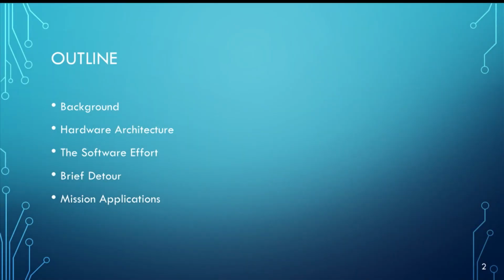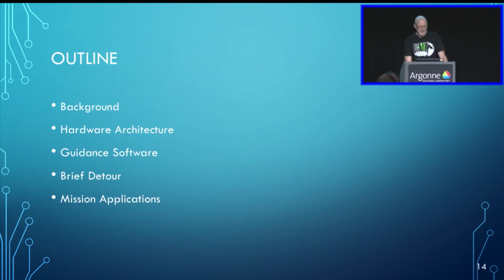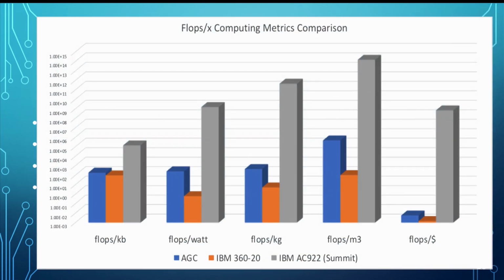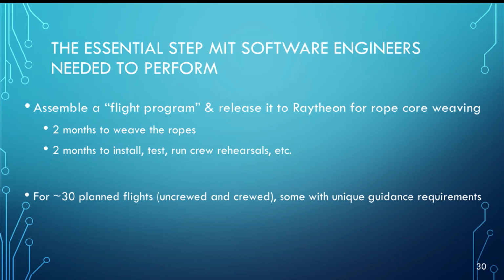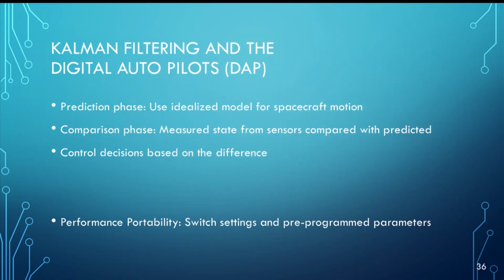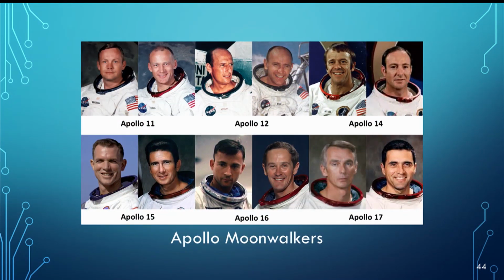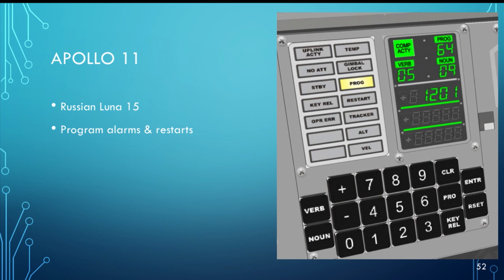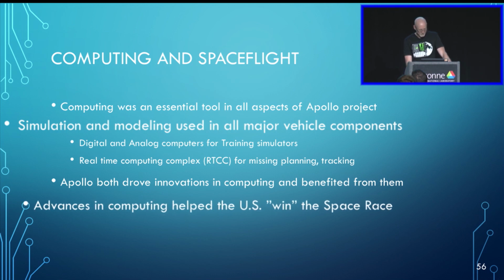The Apollo Guidance Computer ǀ Mark Miller, LLNL